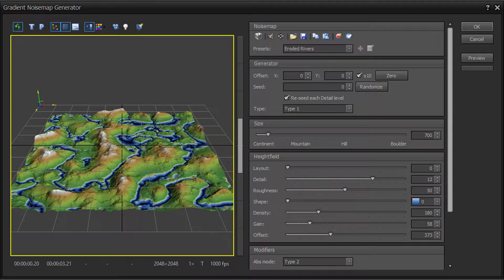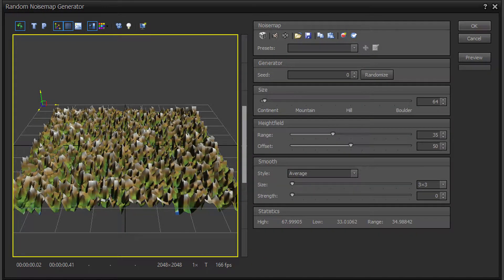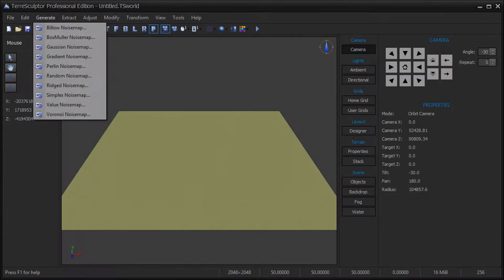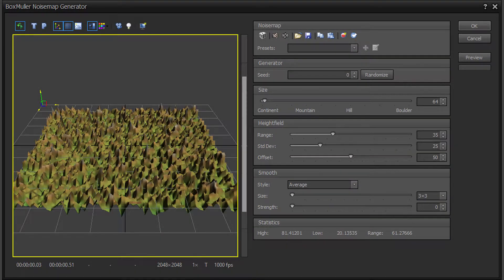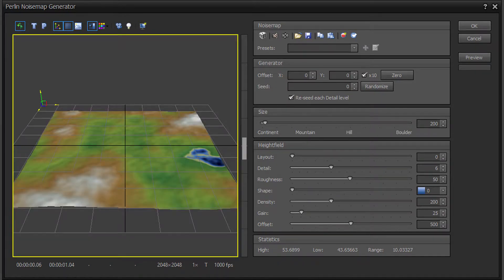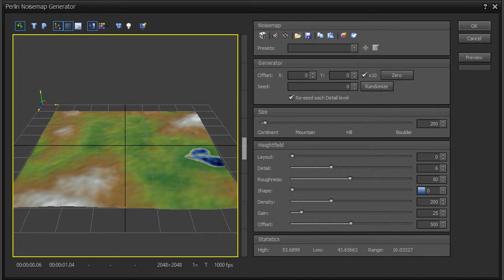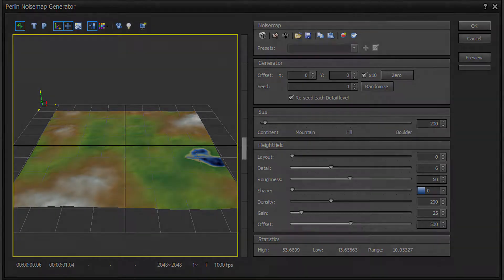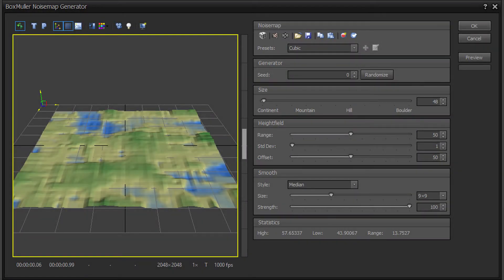TerreSculptor - Noisemap Generators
Noisemap Generators.

• Support us through these methods •